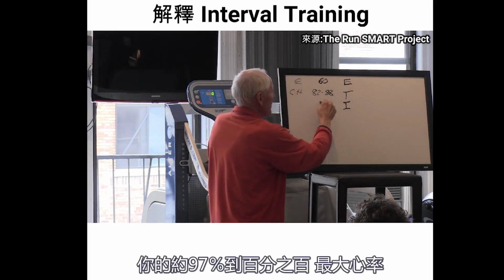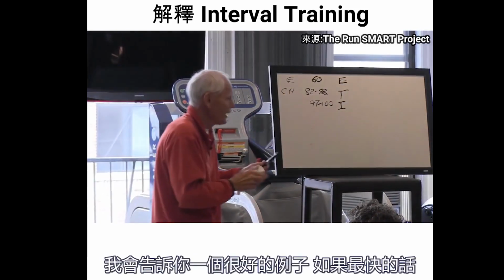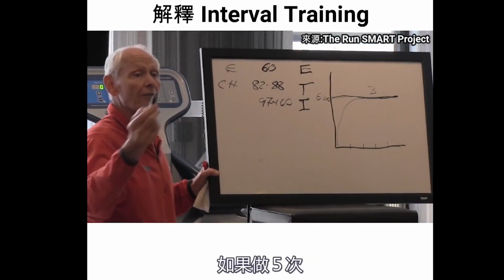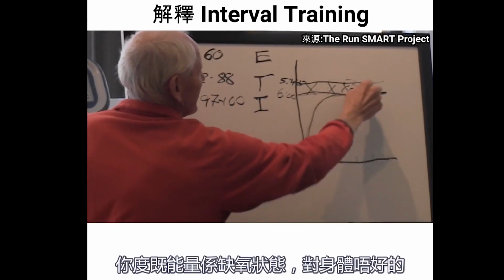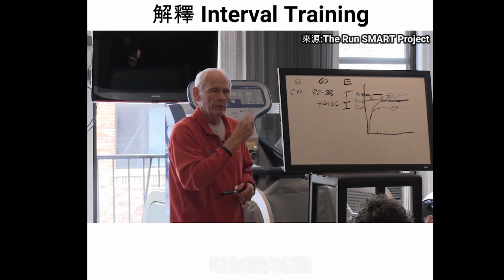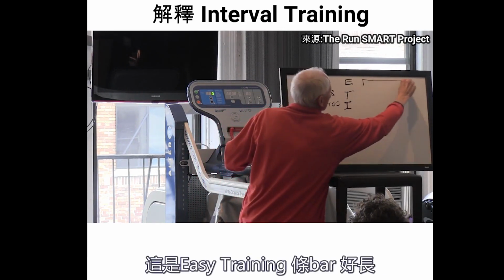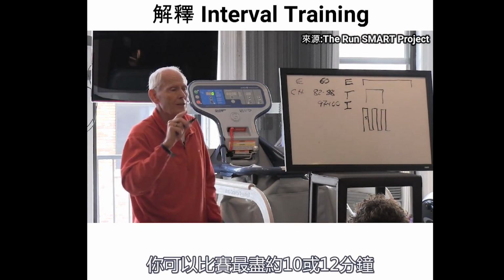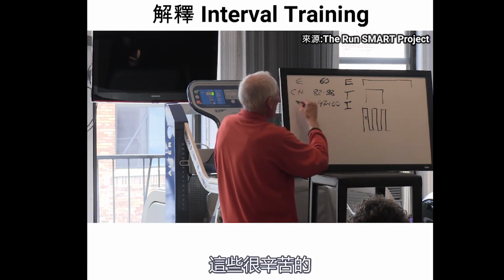間歇跑的真正目的丨Let's run faster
我想. 你一定要學懂如何跑間歇！

✅▶︎ 【免費教學】跑步新手教學，按以下連結獲取跑步教學。

👇加入Let's run faster 群組學習👇（現有160人）

Garmin Group：letsrunfaster （現有20人正在挑戰11月最長距離）